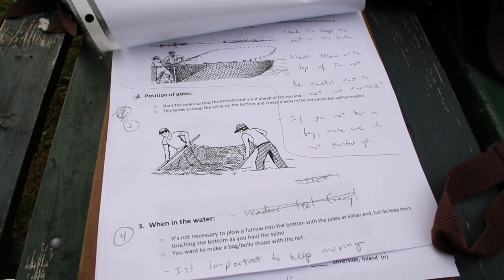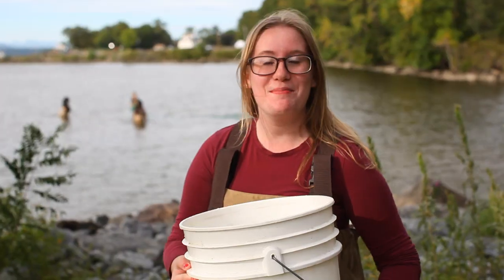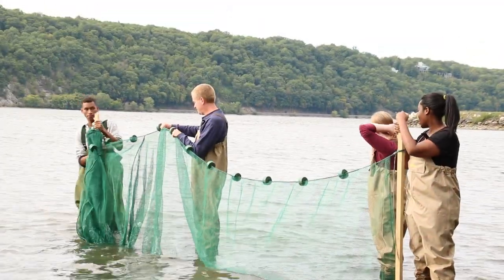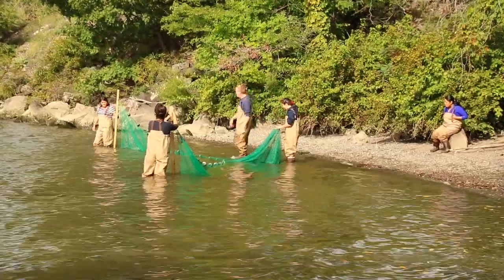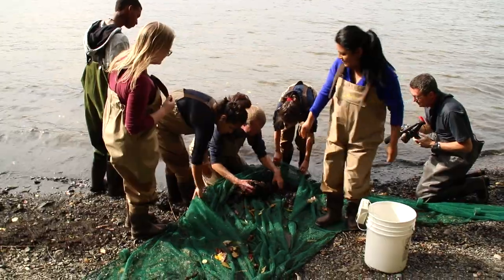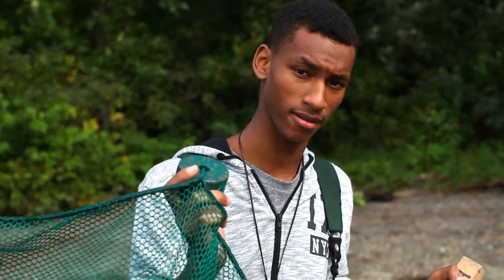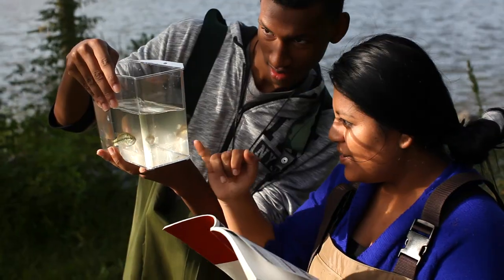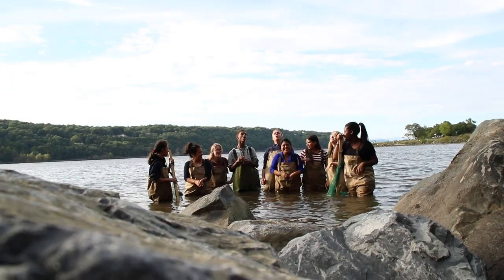Seining on the Hudson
Students cast seine nets to catch and examine different species of fish found in the Hudson River